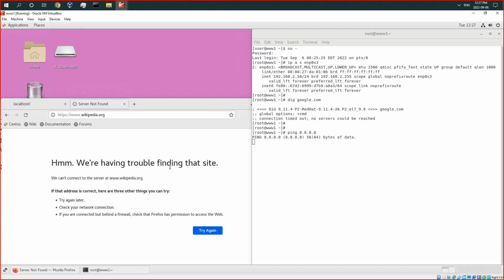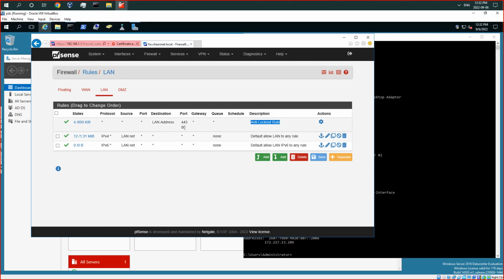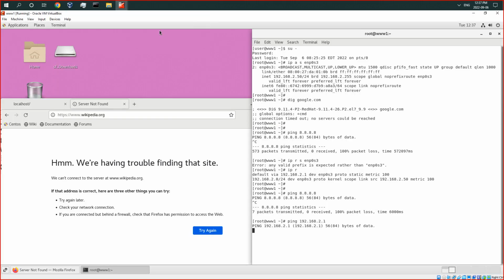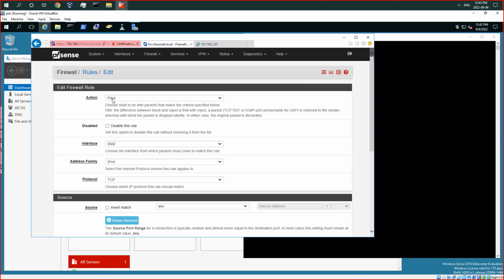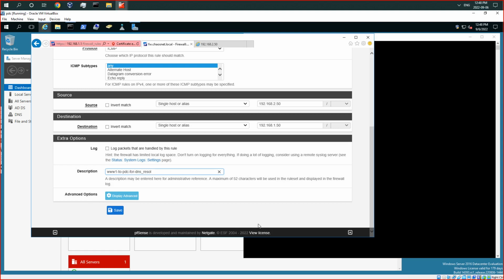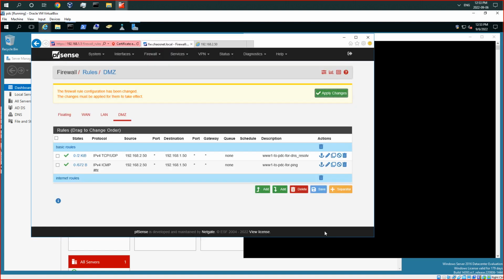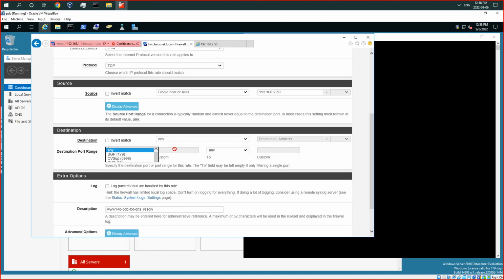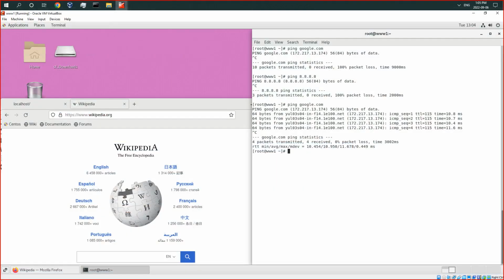05.03.03 how to pfsense rules with aliases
00:01 - setting up the environment
04:45 - start creating the rules
05:10 - default rules explained
15:40 - configuring icmp from dmz to lan rule
22:23 - configure dns from dmz to lan rule
28:10 - aliases ; configure http, and https rules from dmz to wan
33:32 - configuring icmp from dmz to wan rule
34:30 - how to organize rules
35:41 - disabling rules

REMARK :
DNS primarily uses the UDP on port number 53 to serve requests. DNS queries consist of a single UDP request from the client followed by a single UDP reply from the server.
When the length of the answer exceeds 512 bytes and both client and server support EDNS, larger UDP packets are used. Otherwise, the query is sent again using the TCP.
TCP is also used for tasks such as zone transfers.
Some resolvers use TCP for all queries.